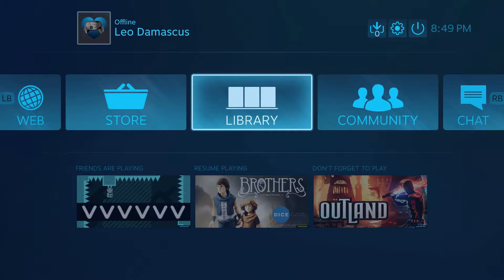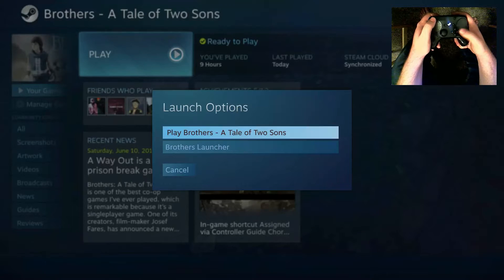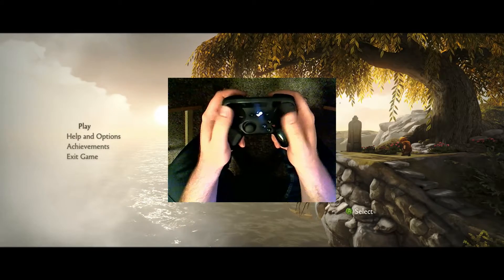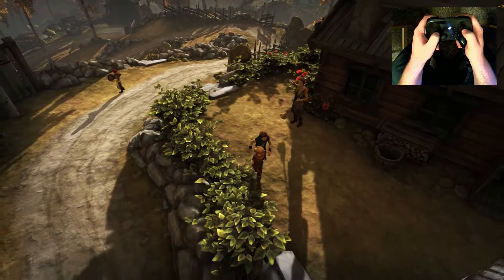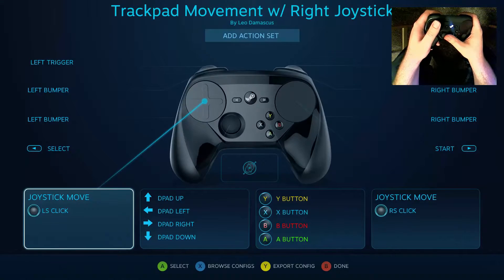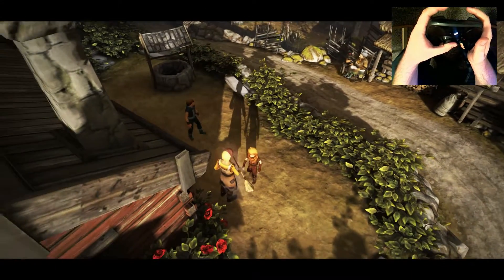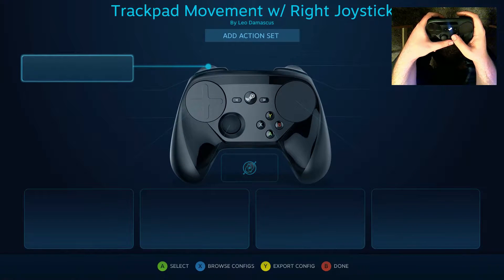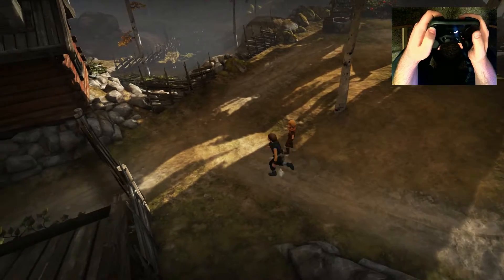Touchpads for Movement - Steam Controller Tutorial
You ever wanted to use the touchpads for movement? I found a game where it's absolutely necessary. So, to make sure it can be played with the steam controller, here's a tutorial on how to use the touchpads for movement!

The Dual Touchpad Config: steam://controllerconfig/225080/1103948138
The One Bro At a Time Config: steam://controllerconfig/225080/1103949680